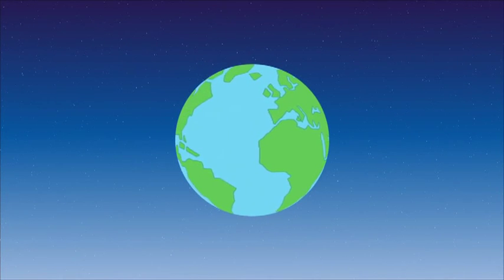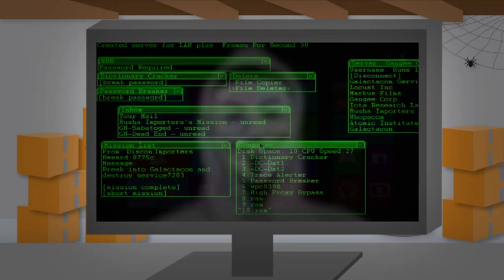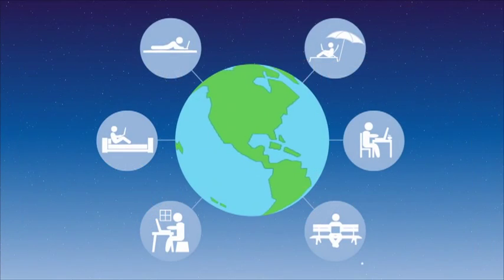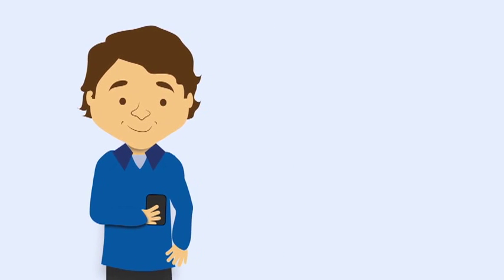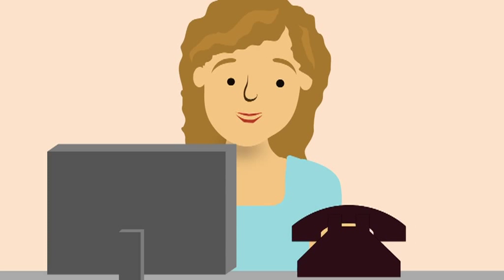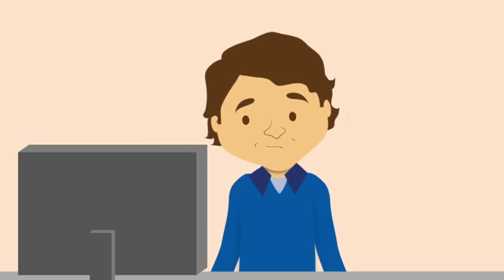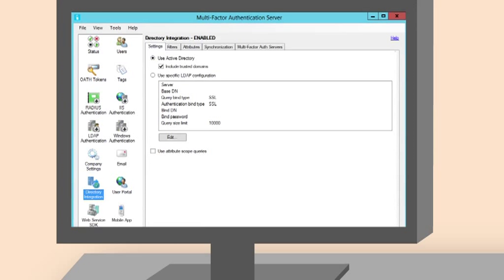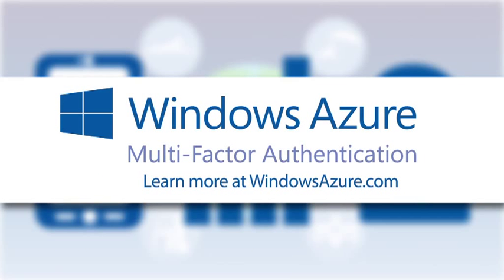Windows Azure Multi-Factor Authentication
Windows Azure Multi-Factor Authentication helps reduce organizational risk and enable regulatory compliance by providing an extra layer of authentication, in addition to a user's account credentials, to secure employee, customer, and partner access. Windows Azure Multi-Factor Authentication can be used for both on-premises and cloud applications.